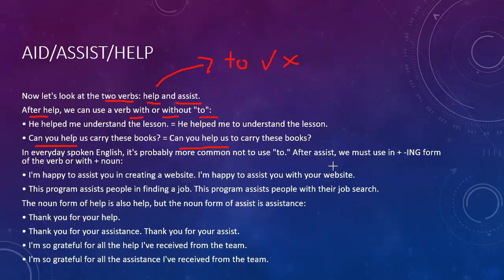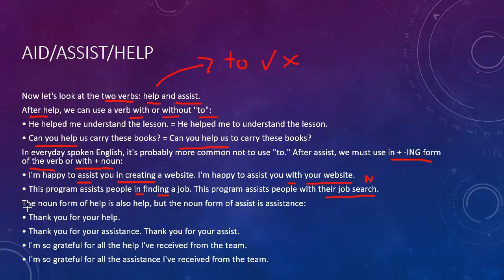Aid, Assist, Help စကားလုံးများ အသုံးပြုပုံ (Myanmar Wave မှ အခမဲ့ ပညာဒါန English Lesson သင်ခန်းစာ)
Myanmar Wave ၏ Open Education ပညာဒါန အစီအစဉ်တွင် အခမဲ့ Free လေ့လာနိုင်သော သင်ခန်းစာများအားလုံးကို တွင်ဝင်ရောက်လေ့လာနိုင်ပါတယ်။ အခြားပညာလေ့လာနေသူများ နှင့် ဆရာ/ဆရာမ များတို့နှင့် ဝင်ရောက်ဆွေးနွေးလိုပါက Social Learning Community တွင်ဝင်ရောက်ဆွေးနွေး မေးမြန်းနိုင်ပါသည်။ မြန်မာ English အခြေခံ Grammar, Spoken English, English Speaking နှင့် English ဘာသာရပ်ဆိုင်ရာများကို အခမဲ့လေ့လာနိုင်ဖို့အတွက် နေ့စဉ် သင်ခန်းစာအသစ်များ တင်ပေးသွားမှာဖြစ်ပါတယ်။ မြန်မာ့ English စကားပြော အား အခြေခံမှတဆင့် စနစ်တကျလေ့လာလိုသူများအတွက်လည်း အထူးသင့်တော်မှာဖြစ်ပါတယ်။

To learn English Grammar taught by Saya Harry Khoo in Myanmar Language, simply subscribe to our channel, Myanmar Wave a.k.a Myanmar Millionaire YouTube Channel to be notified whenever we publish a new video lesson. to view all the different free English video lessons in a single place. English Grammar Lessons on Myanmar Wave covers different level of English from Basic English to Intermediate English level. To participate in various English language discussions by learners from all over the world on various topics such as English Speaking (Spoken English), English language itself, English Grammar, Basic English and Intermediate level English, We do publish English language video lessons on Spoken English (English Speaking) too for those who want to learn English Speaking.

English Grammar from Basics
learn english myanmar
မြန်မာ english အခြေခံ
မြန်မာ့ english စကားပြော
myanmar english
burmese english
english in burmese
english into burmese
english for myanmar
english language for myanmar
english speaking for myanmar
english speaking myanmar
love english for myanmar
english myanmar speaking
english to myanmar speaking
the best english for you myanmar